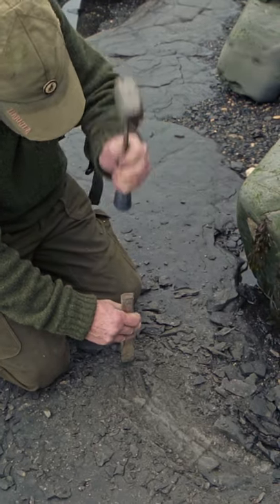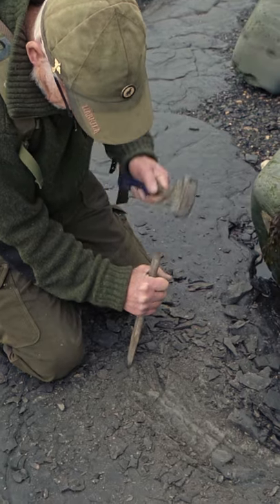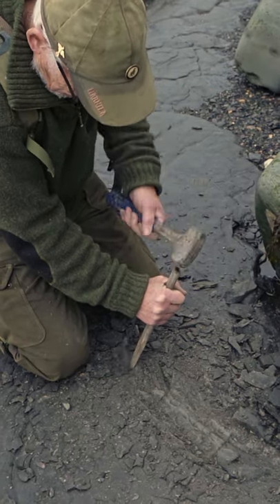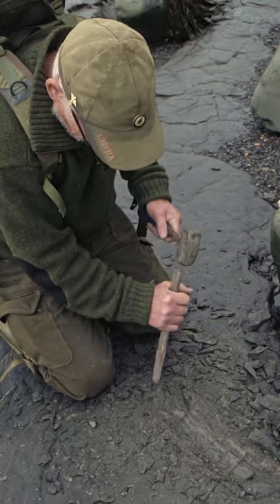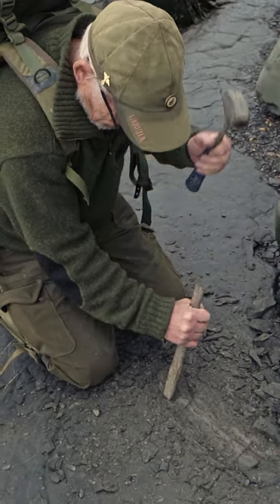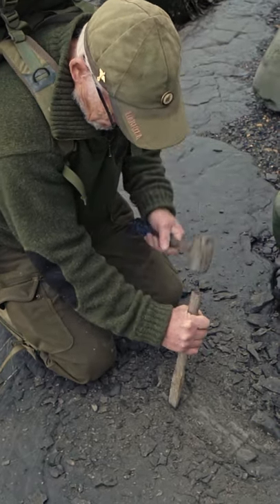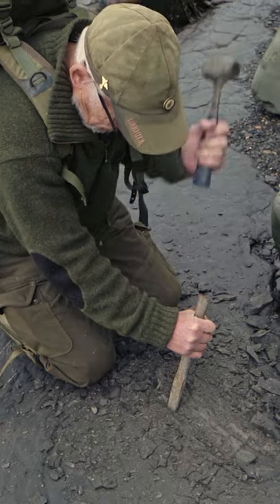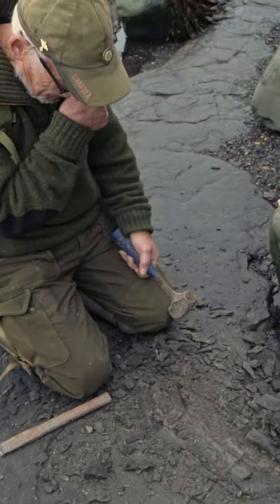Fossil hunter extracts RIB of Jurassic SEA MONSTER!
Hello all, in this weeks video watch as Dr Steve Etches MBE goes fossil hunting and finds a range of things including some squid remains and a whole plesiosaur rib. Check out the full video at this from Friday 7th Jan on our channel!

► EQUIPMENT
Adobe AfterEffects
Adobe Premiere Pro
Adobe Audition
DaVinci Resolve

Executive Producer: Steve Etches
Producer: Ash Hall
Editor: Ash Hall